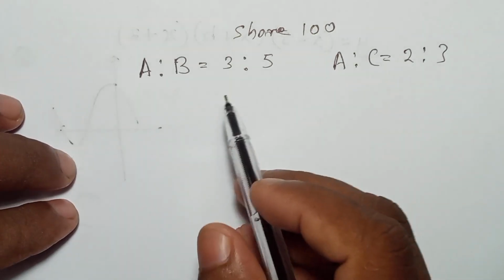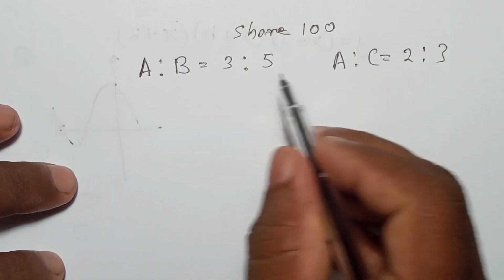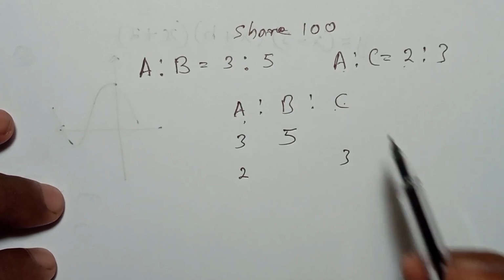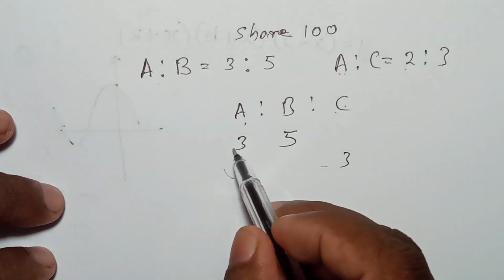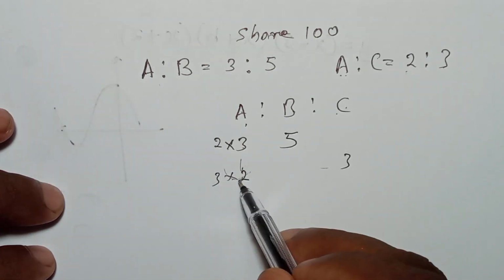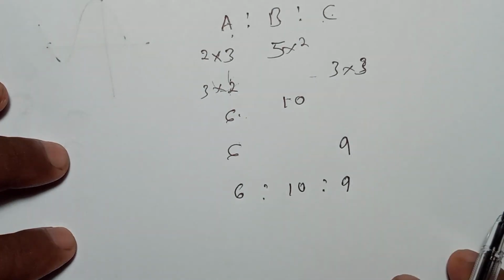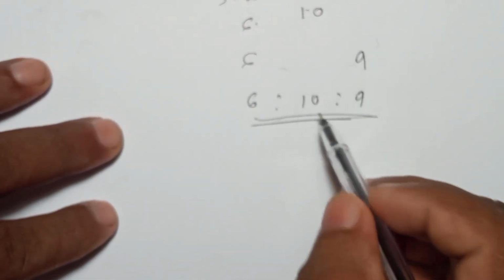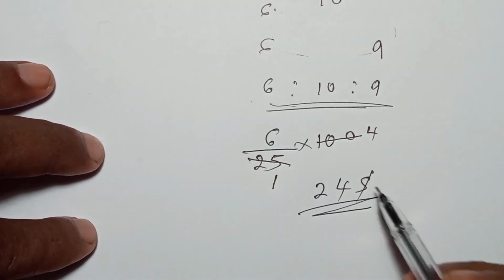Ratios Question 2 for IGCSE Mathematics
Radio Question 2 for  IGCSE Edexcel Mathematics A, IGCSE Edexcel Mathematics B and Cambridge IGCSE Mathematics Students